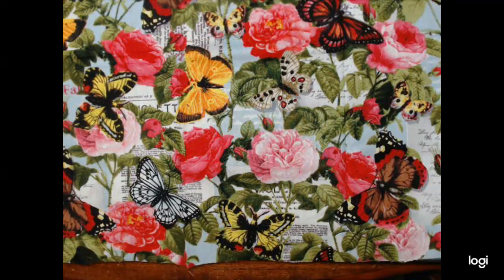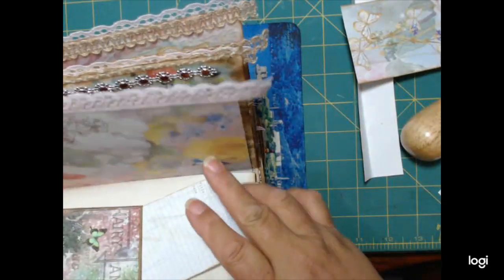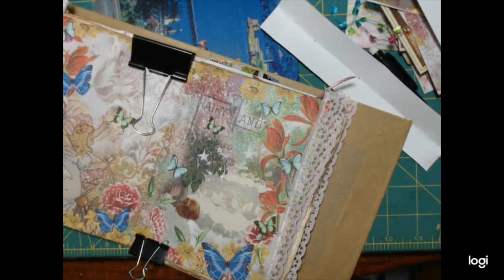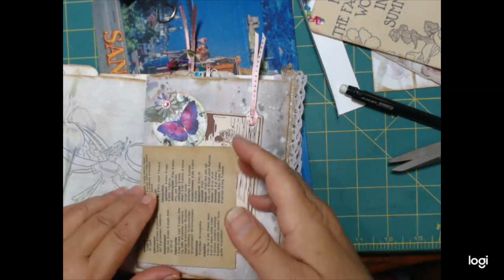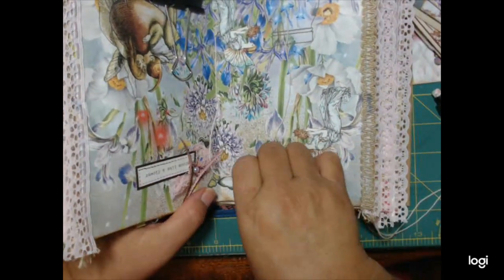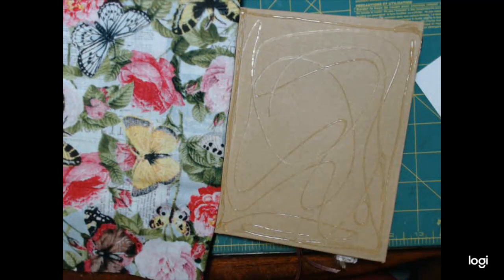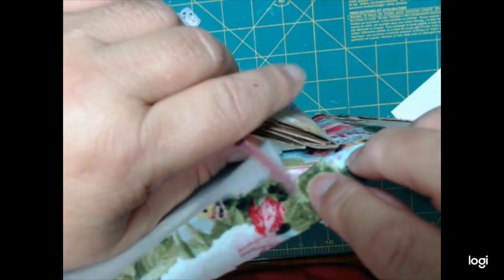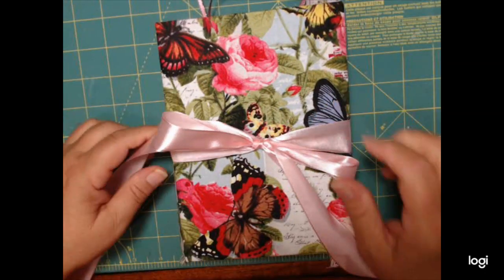Garden Fairy Junk Journal Tutorial tookscrafttable part 6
Garden Fairy Junk Journal Part # 6

Here's the link to the kit:

15DT4JJ

when you buy 10 or more kits please use this code:
10TOOK20

Bella Creativa Designs on Etsy
Here is the link to her Mini Lace Album SVG's

If you would like to help me by supporting my channel : My tip jar

jojosjazzyjunk
748 Walnut St
Hope Indiana 47246